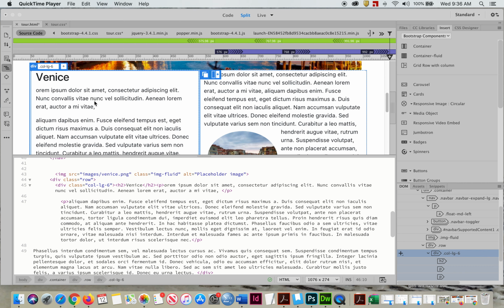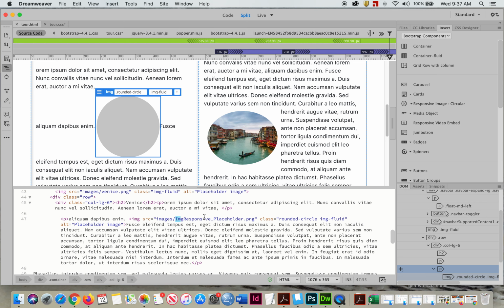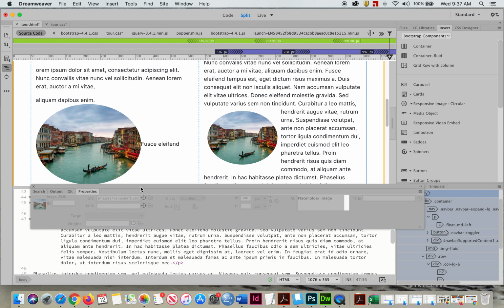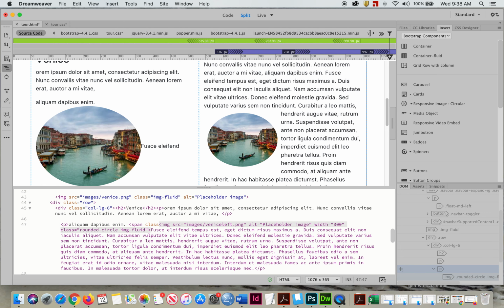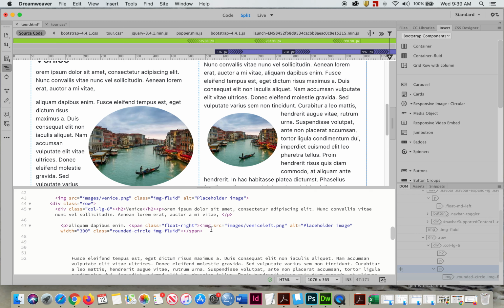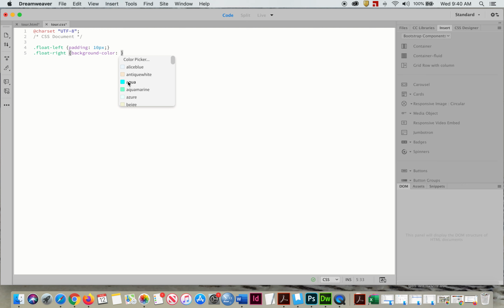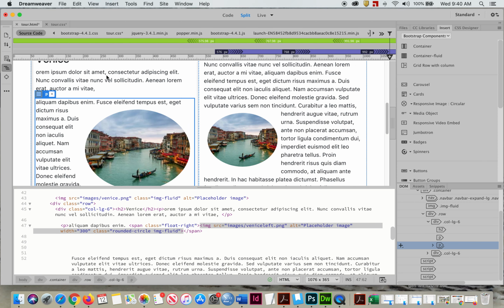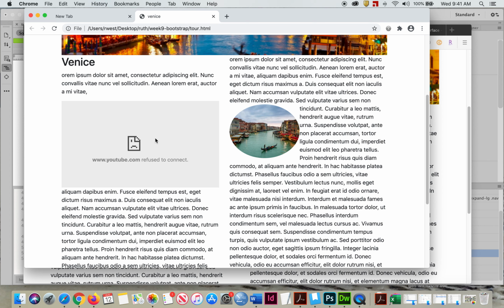arts320 week10 floatleft bootstrap